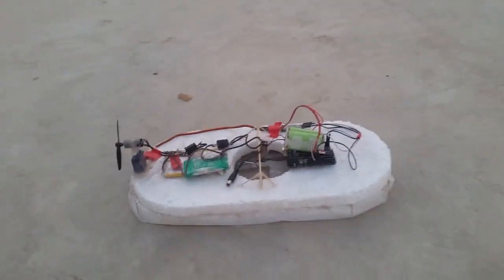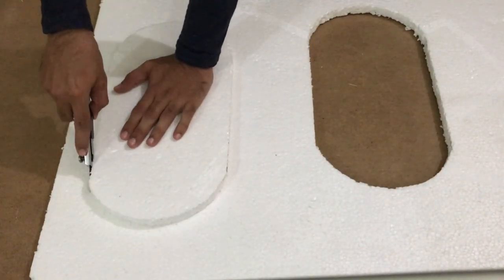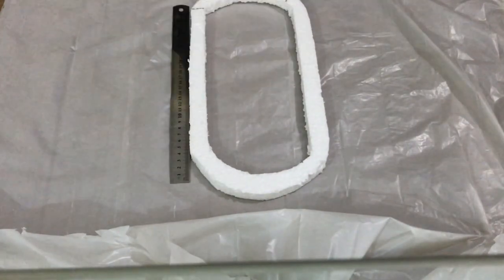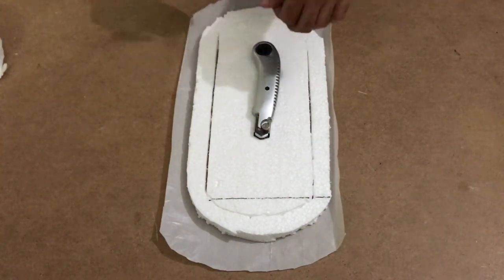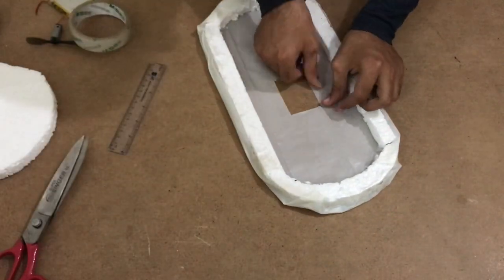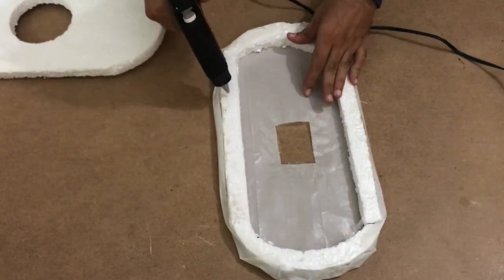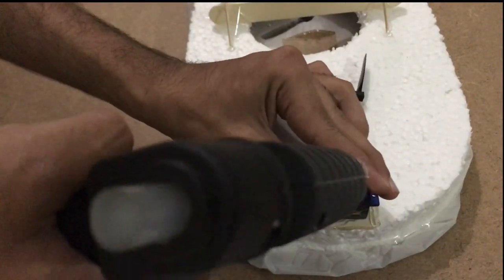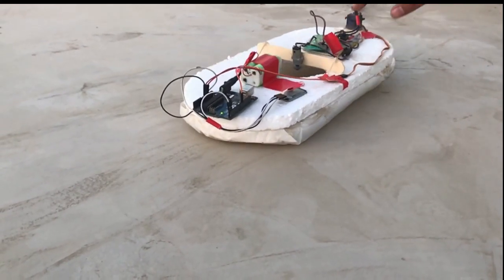How to make Arduino Controlled Hovercraft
After hours of researching and testing and destroying stuff we made something that may not be fun to Watch but A LOT of fun to use.
Please comment if you need help or want us to build something